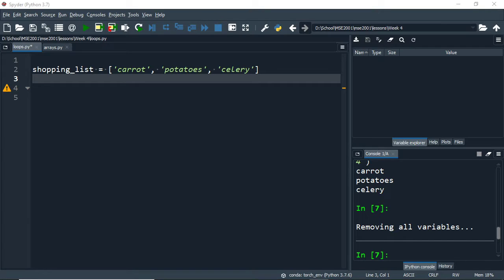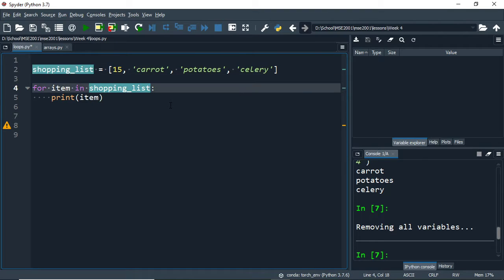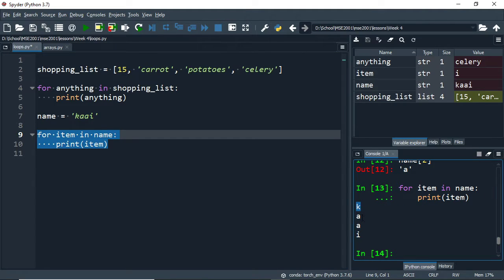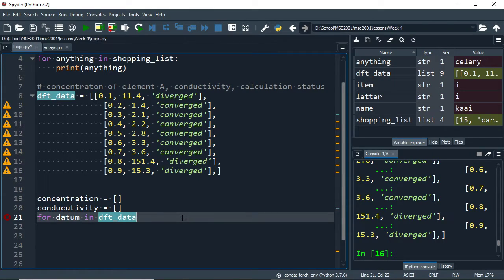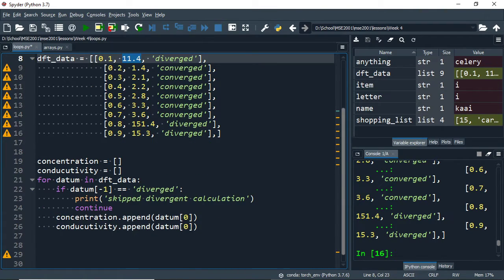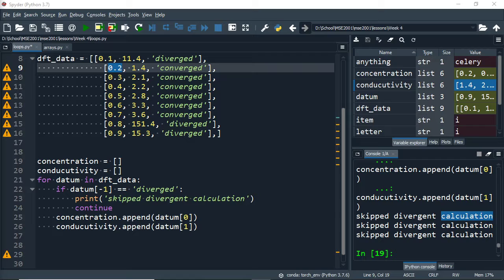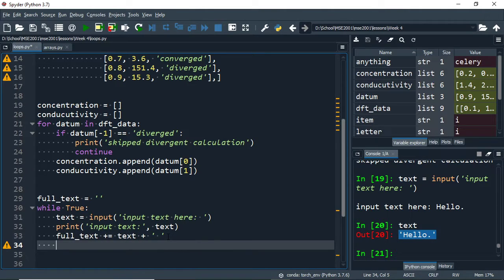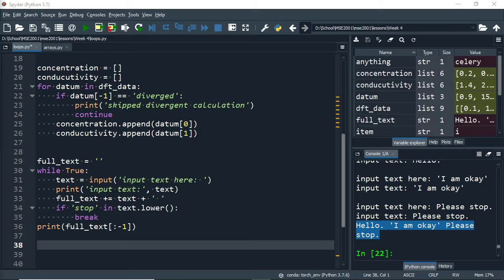Video 3.0.0: For and While Loops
Looking at loops!